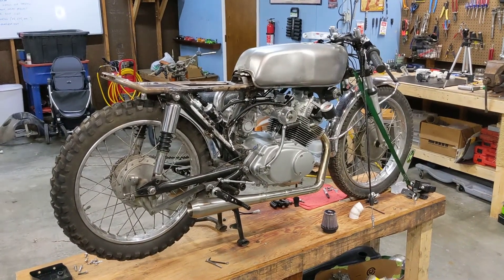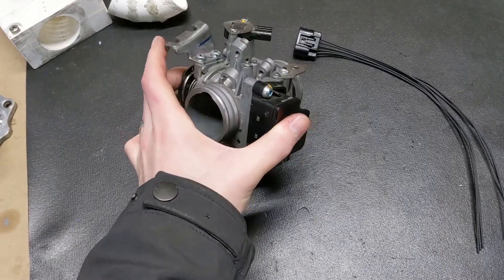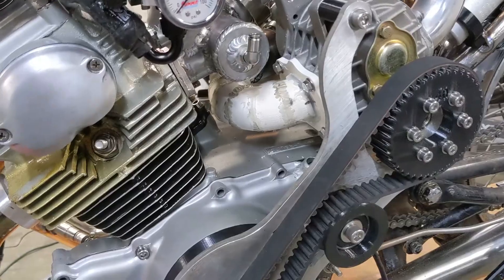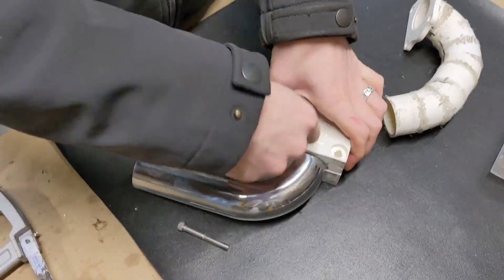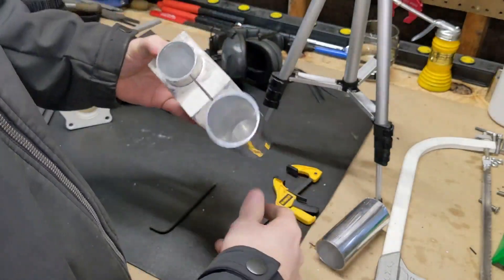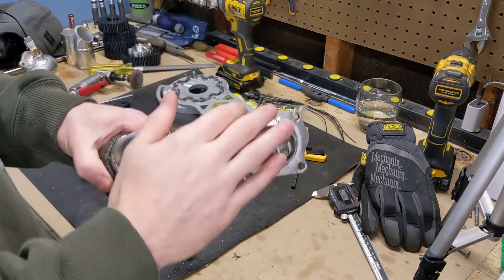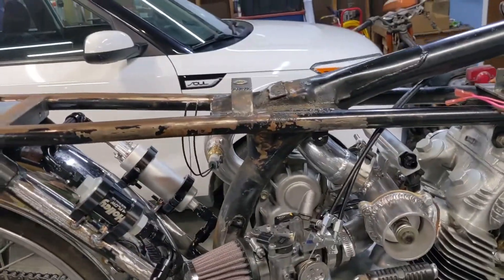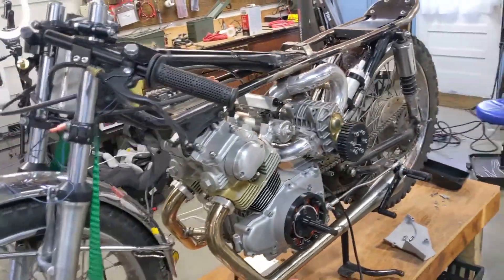FUEL INJECTION Conversion PART 3 - Throttle body Install and Custom Piping for SUPERCHARGED CL175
In Part 3 of our fuel injection conversion of the Supercharged CL175, I am installing the new throttle body and showing you how I fabricate custom piping the easy way.